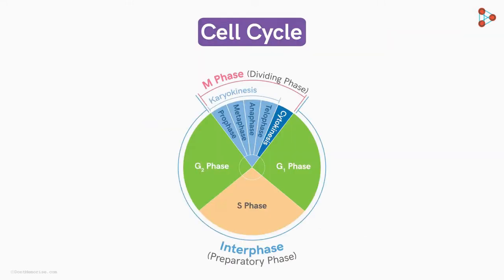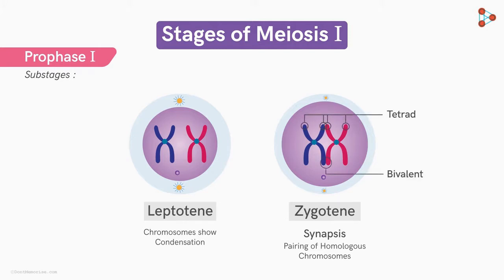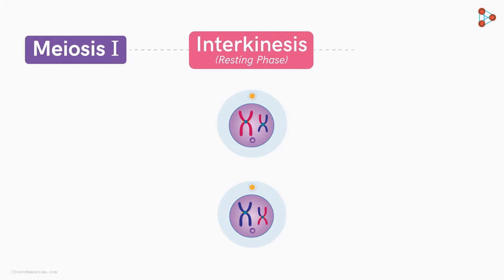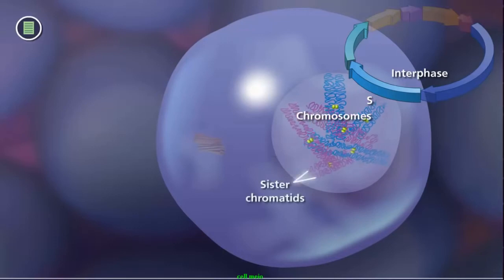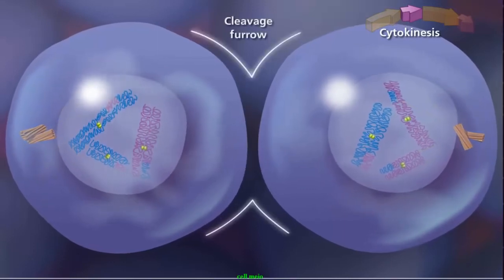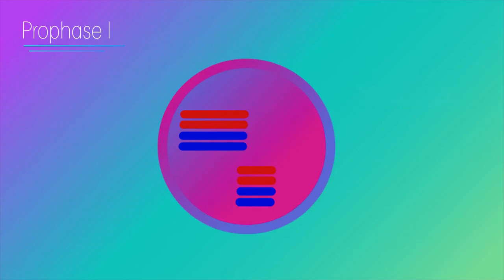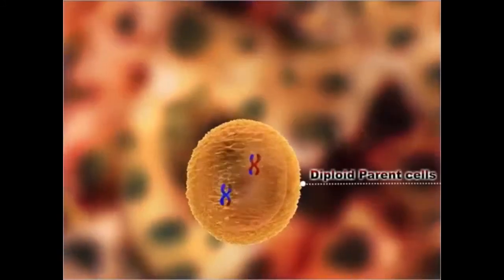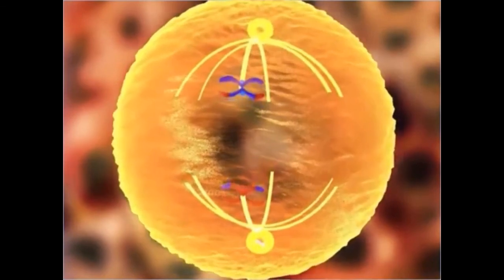মায়োসিস কোষ বিভাজন